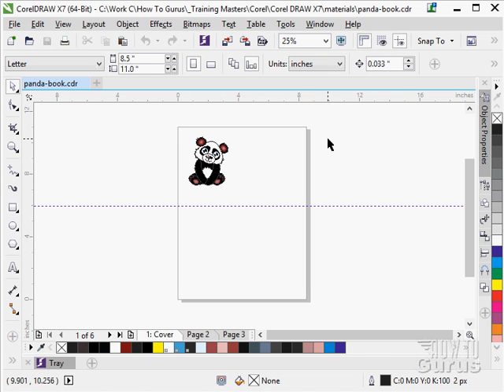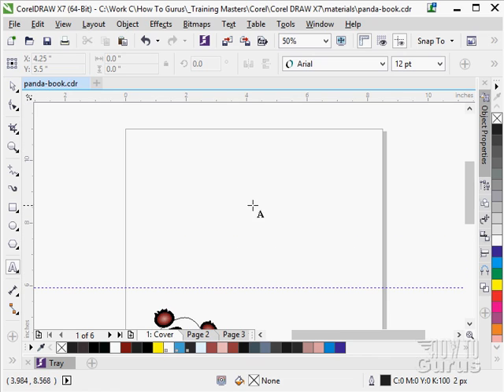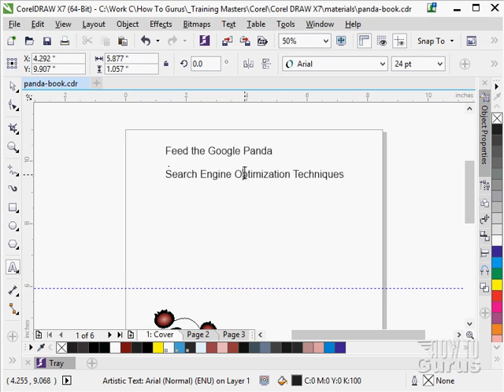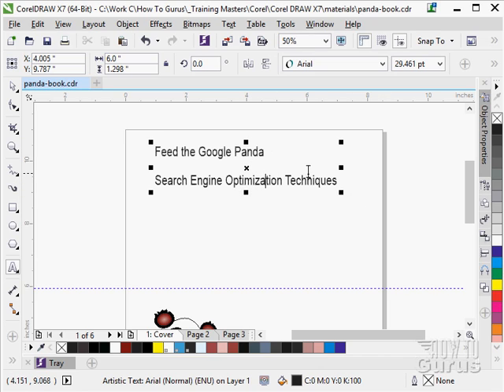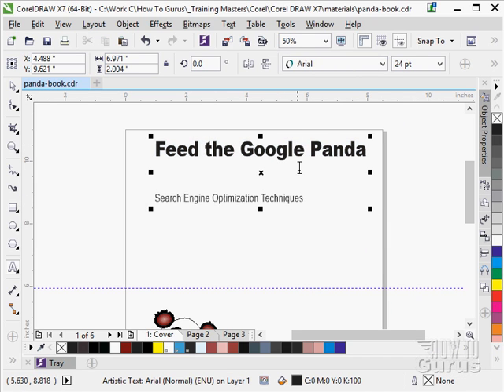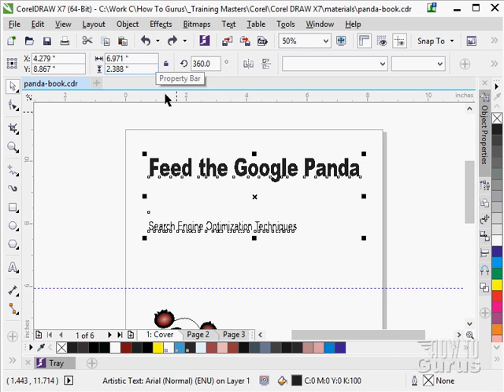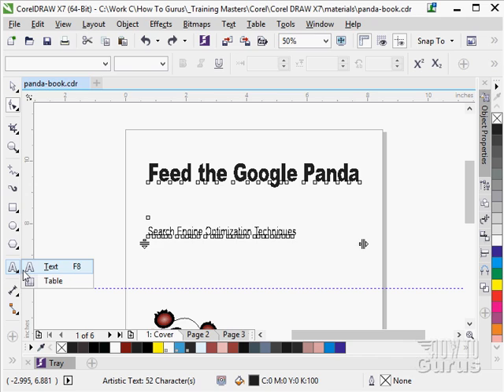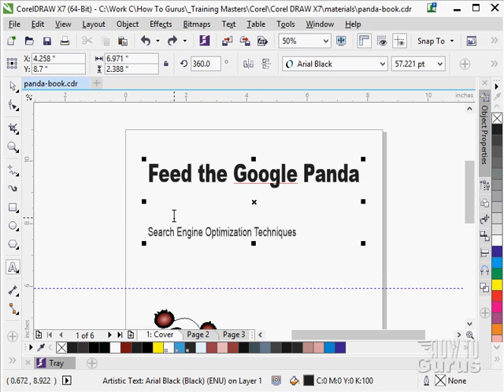CorelDRAW Text Effects - How to Add and Edit Text in CorelDRAW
► Want to learn CorelDRAW?
CorelDRAW Add and Edit Text. In this tutorial I show you how to Add and Edit Text in CorelDRAW.

This tutorial is just one of almost 200 videos, over 10 hours of lessons in my CorelDRAW Tutorial Course. Get all videos, plus all working images and lesson files

Become a CorelDRAW Expert. Here is some of what you will learn in my training Course:

▪ How to use the New CorelDRAW Interface.
▪ How to use the New CorelDRAW Tools
▪ How to use the new Corel CONNECT features
▪ How to work with CorelDRAW Color Libraries
▪ How to Easily Recolor Artwork
▪ Importing and Using pictures, clipart, Illustrator files
▪ Using CorelDRAW Templates
▪ Using the new Fill Tools and Techniques
▪ Using the new Insert Page Numbers command
▪ Using placeholder text in PowerClip
▪ Using interactive PowerClip Frames